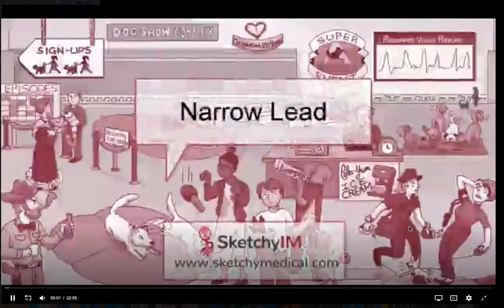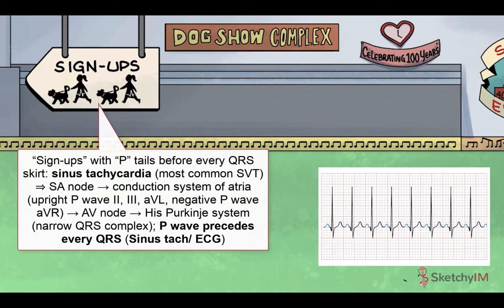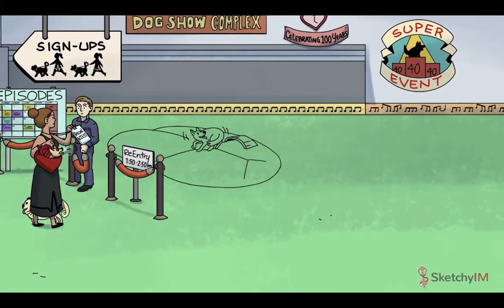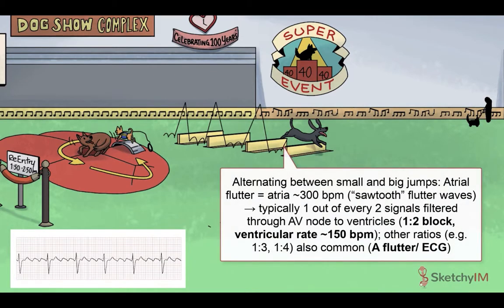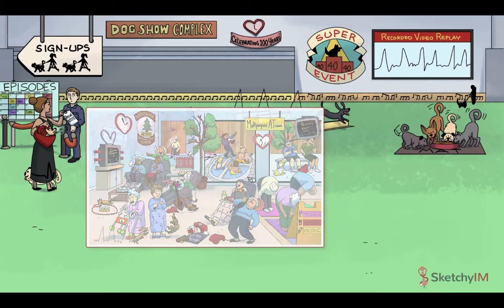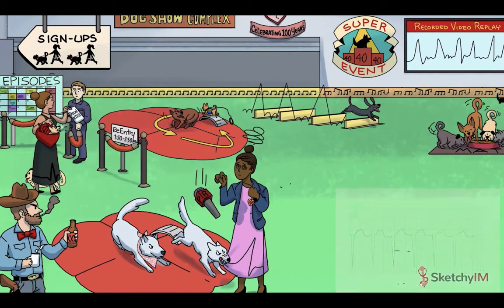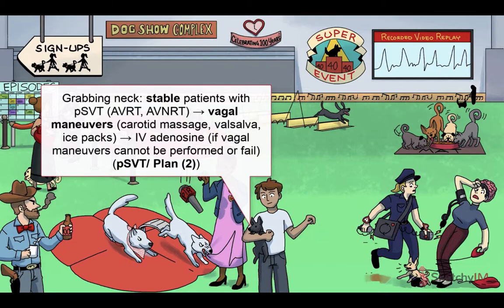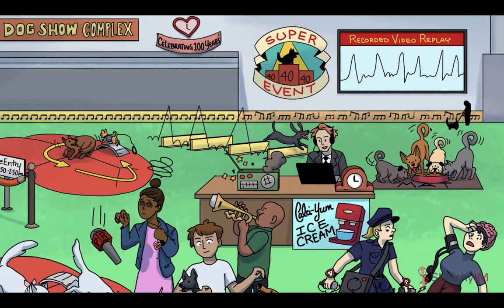NARROW COMPLEX TACHYCARDIA 1 INTRO & PSVT SOAP